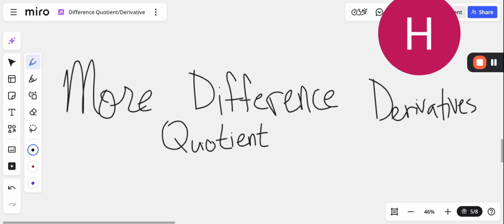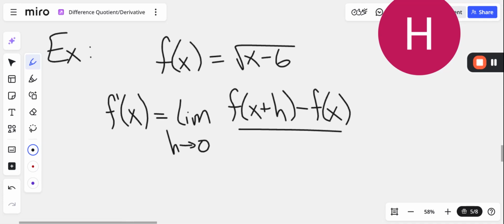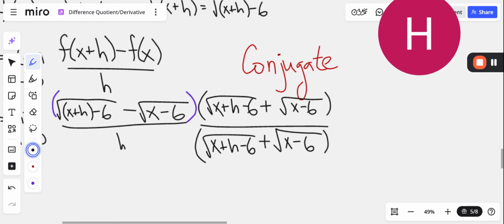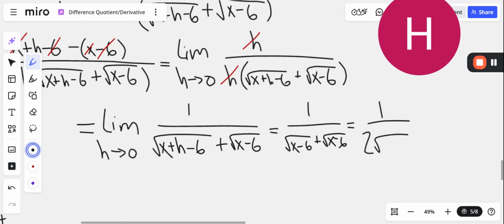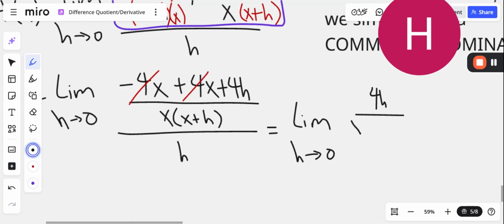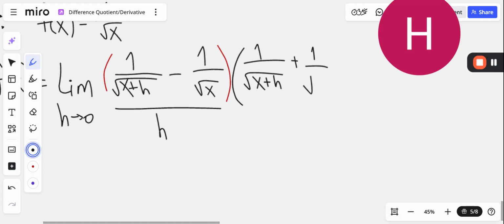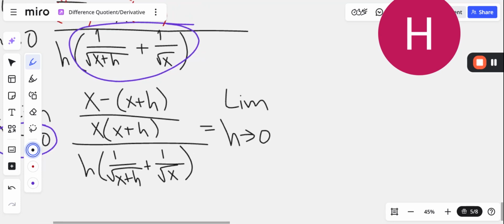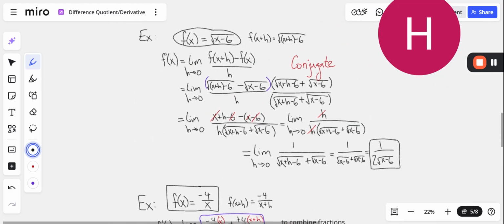Difference Quotient Derivatives: More Examples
This video will continue off the back of a previous discussion on the process of finding derivatives using the difference quotient and limits. In this one, we will specifically focus on functions involving radicals and rational expressions, which are some common types of questions to come up on a the first exam in a first semester of calculus. Finding the derivative in this way involves specific algebraic techniques, such as using conjugate multiplication and basic theory of arithmetic behind combining fractions in order to simplify our limits and get a valid solution. I encourage you to take notes and also engage with this material actively(try some problems or steps on your own before seeing how it is done here); remember that mastering these concepts is crucial for your success in this course. Let's keep sharpening your skills over the summer break so that you're ready for your Calculus exams!

Some Things to Keep in Mind Here:
- Check out the first video I have laying the foundation for using the difference quotient limit definition to determine the derivative

- You'll notice that the algebraic fundamentals which motivate our steps are not that complicated. We have to be careful and tedious with our steps, acknowledging negatives and proper grouping with parenthesis, but we basically just used 1) Conjugate Multiplication, and 2) getting a common denominator for two fractions. If you need some brushing up working with radical expressions, check out my video

- These examples are types which I've seen stump a lot of AP Calculus students. While you won't have to be doing derivatives like this for much of the course, the ability to comfortably work through the algebra is what speaks louder than getting any one problem correct. Calculus is about understanding the process and motivation for what you are doing rather than any specific arithmetic calculation.           If that didn't make sense, just keep working diligently, and write out all of your steps clearly for now.

Chapters:
0:00 Introduction
0:45 Recap of Difference Quotient Definition
1:30 Gotta Learn to Walk Before You Learn to Crawl
2:00 First Glance of the Examples
2:30 First Example: Radical Function
4:00 Break the Radical w/ Conjugate Multiplication
7:30 Plug it In, Drop the Lim
8:05 Second Example: Rational Function
11:30 Third Example: Radical & Rational in One
13:30 Looks Like a Rational Situation Now
14:45 Weird Term Isn't a Problem in the Denominator
15:30 Laying it All Out There: Almost Done!
16:00 Simplify
16:45 Different Forms for Final Answer + Some Concluding Blab